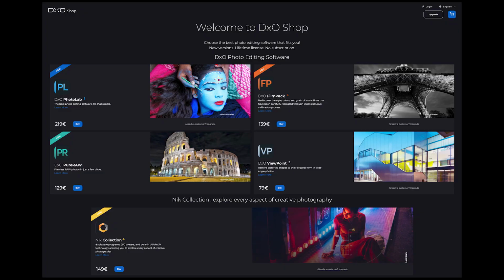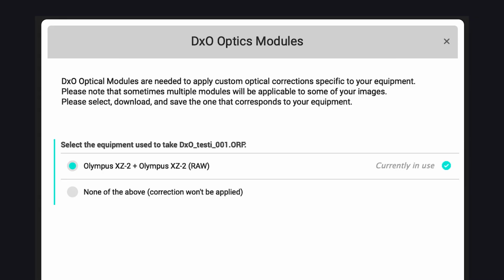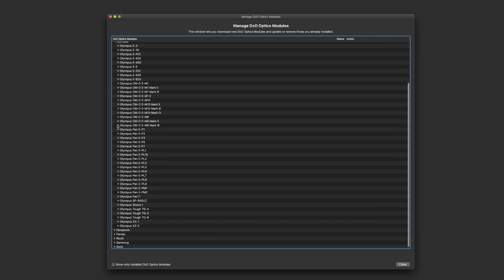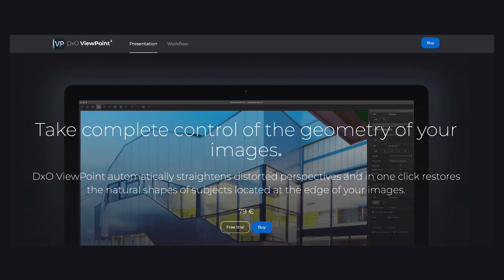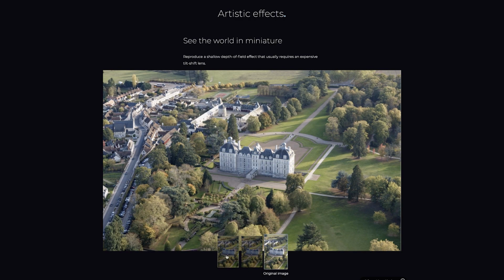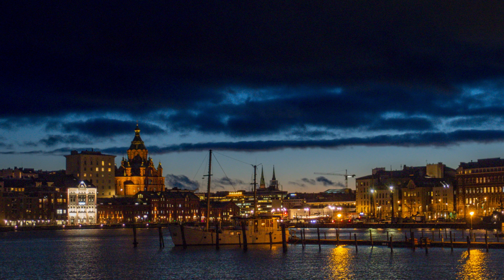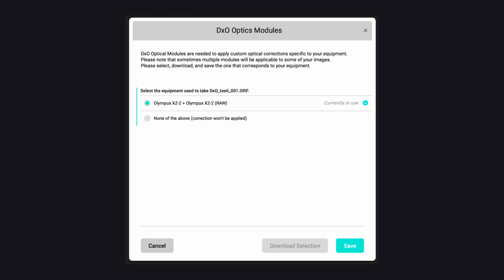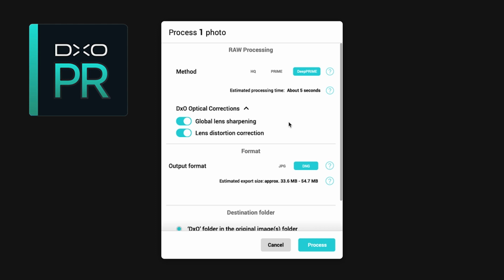BEST Noise Reduction Software is on SALE! - [DxO PureRaw 50% OFF!]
The best noise reduction software is on Sale! DxO PureRaw is 50% off. So is all the other DxO Lab software. The deal ends on the 29th of November, 2021.
👉 DxO software 50% OFF (Affiliate link)
My workshop is next August 2021.

⏱Timestamps
00:00 Intro
00.09 The Deal
00:44 I have mostly used DxO PureRaw
01:35 DxO PhotoLab 5
02:34 Other Dxo software that is on Sale.
02:39 DxO FilmPack 6
03:16 ViewPoint 3
03:56 DxO PureRaw example
04:34 What is new in DxO PureRaw?
05:04 Morea bout the Deal!
05:41 Watch Next!

► Want to learn more about photography or use your Olympus camera. I have coaching sessions available in my Webstore:

This video was made with the following gear:
My video gear:

Camera:
Olympus OM-D E-M1 MKIII

Memory card:
Kingston Canvas React Plus128GB